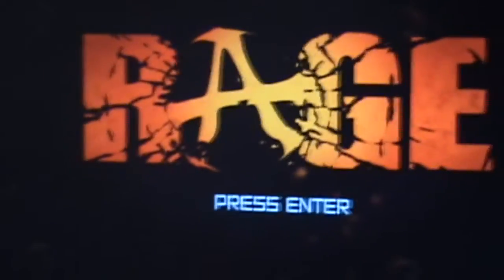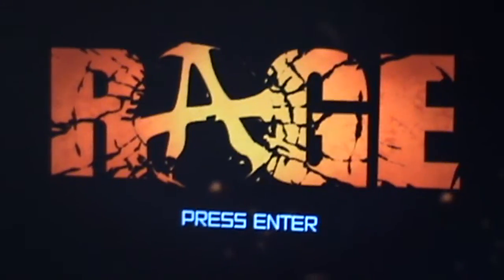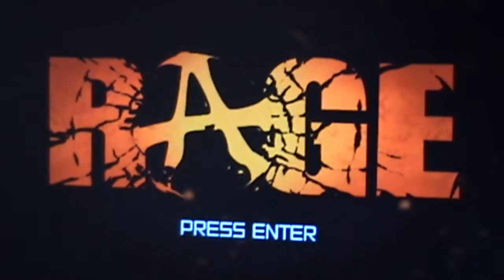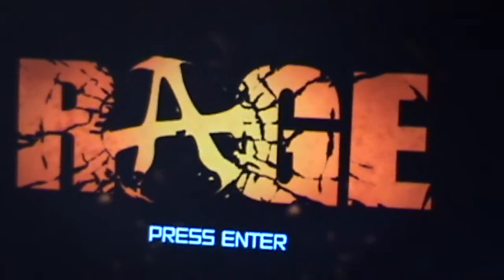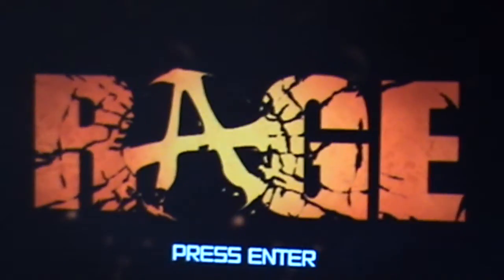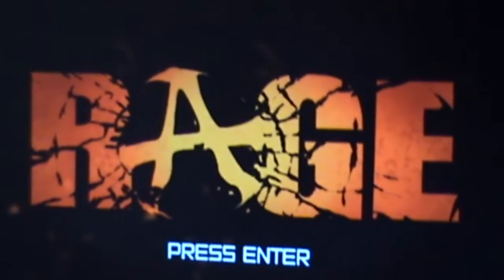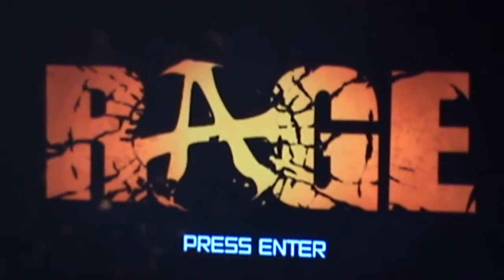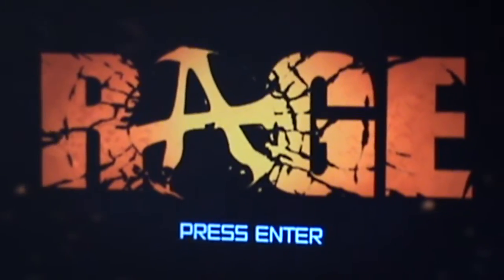Review of games: RAGE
This is my review of RAGE for PC. It is this game that can be a candidate for game of the year?